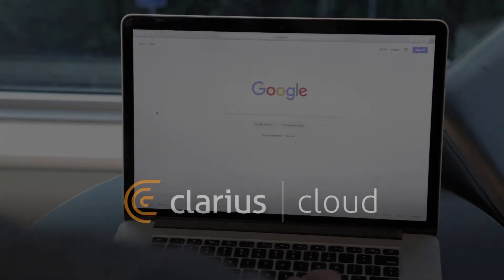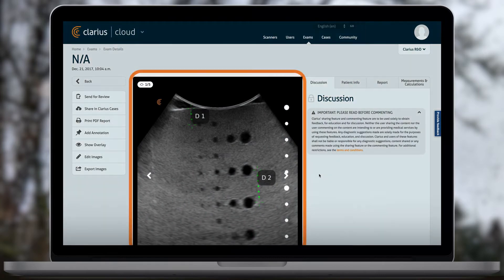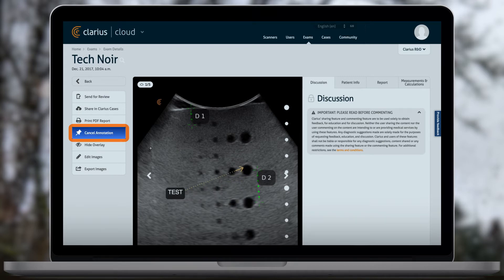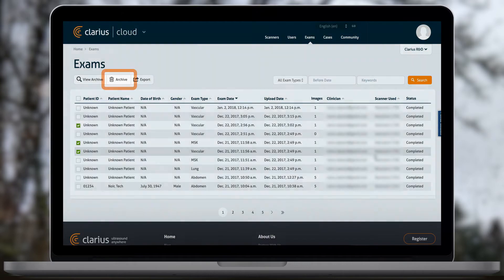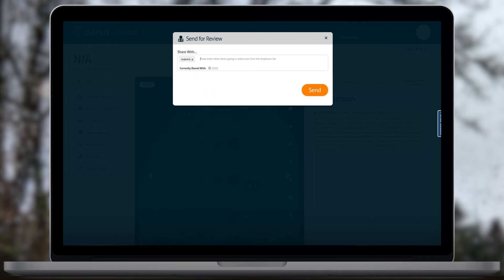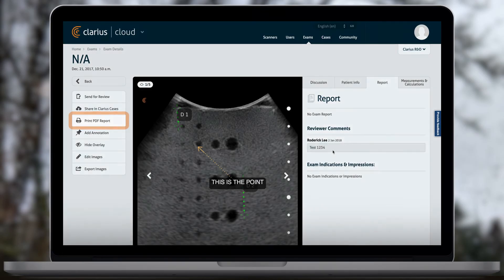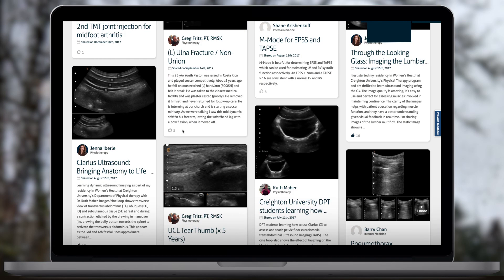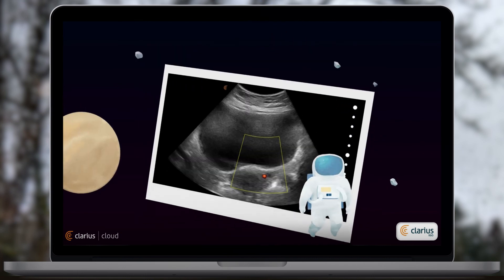How to Use Clarius Cloud | Handheld Ultrasound Using Smartphones and Cloud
In this video, we explain how to use Clarius Cloud to save, manage, and share your ultrasound images on Cloud.